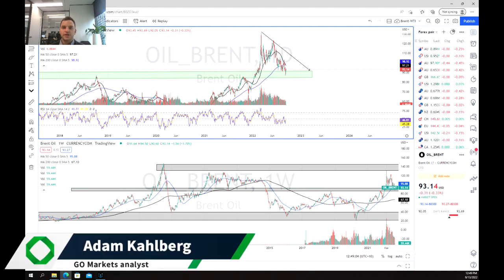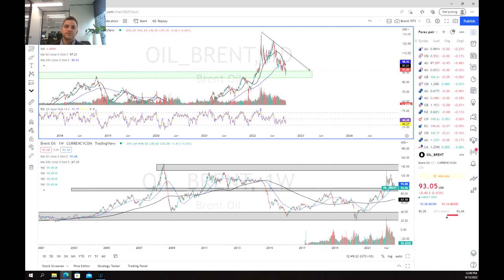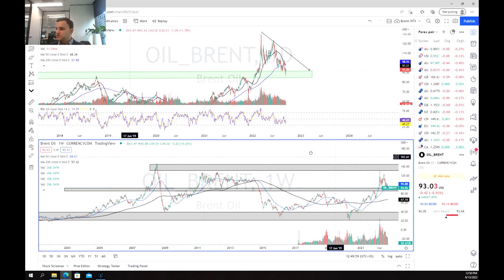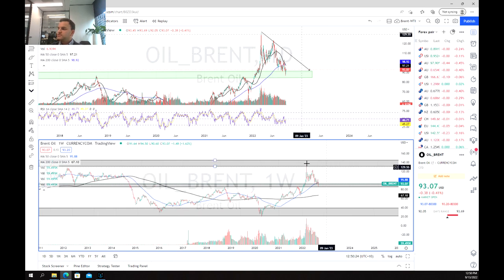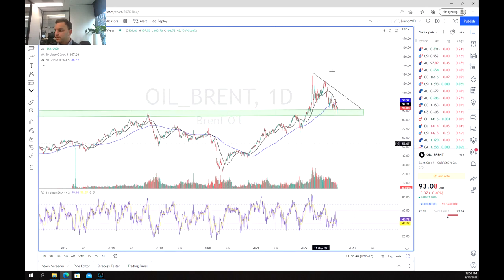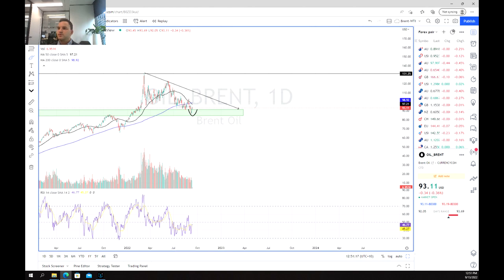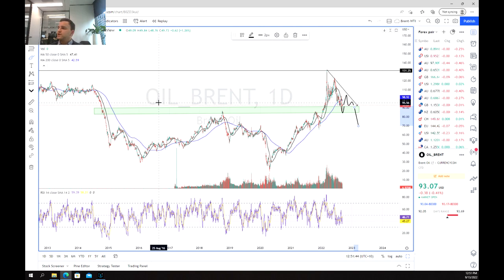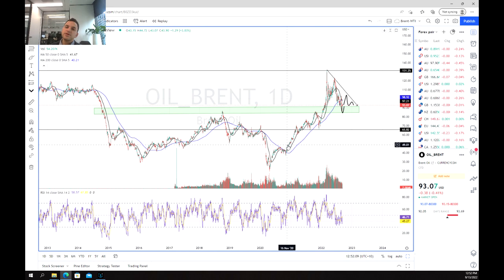Brent Oil sitting on a Multi Decade support zone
Brent Crude oil has finally pulled back after its insane run that begun in February this year. The commodity has found support on a multi decade area of support as the market determines what to do next. With weaker forecasted demand and recessionary pressures building will the support level hold?